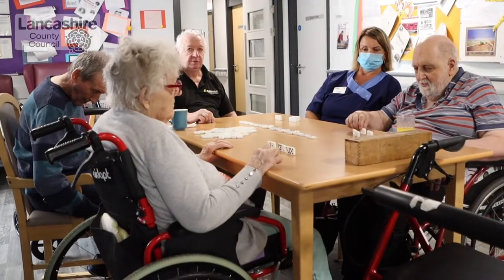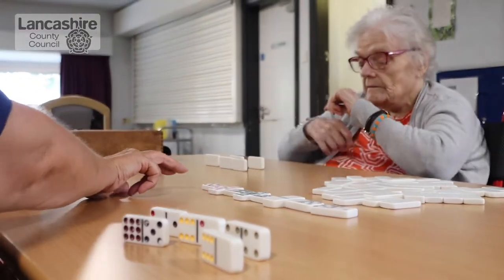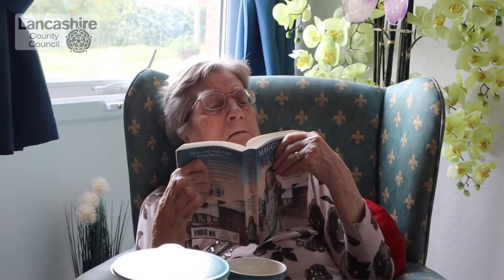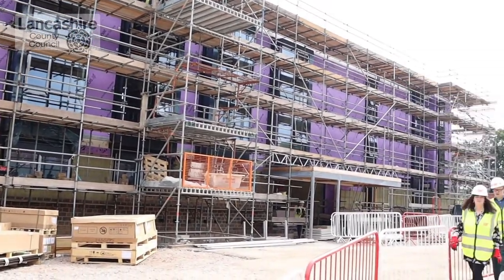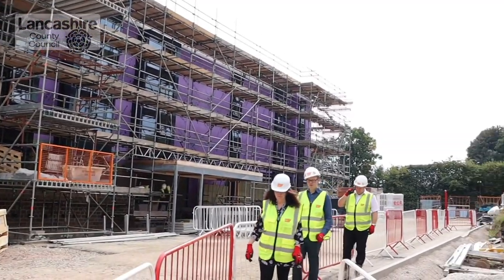Construction of Bowgreave Rise in Garstang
Construction of our ground-breaking new £7m care home at Bowgreave Rise in Garstang is now well underway.

You can see the building taking shape in our latest video.